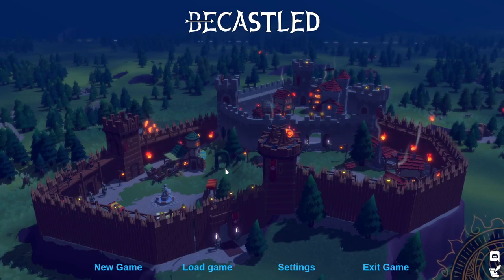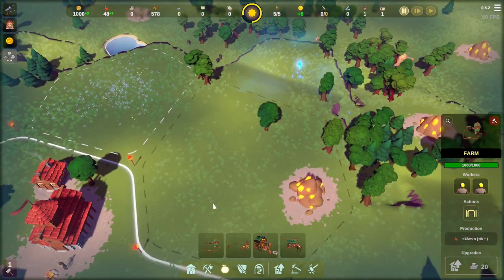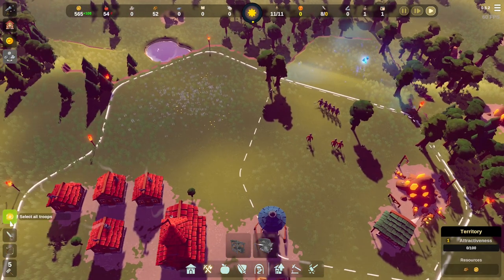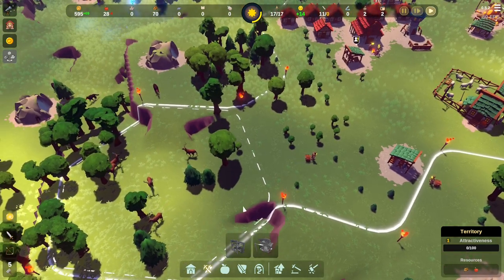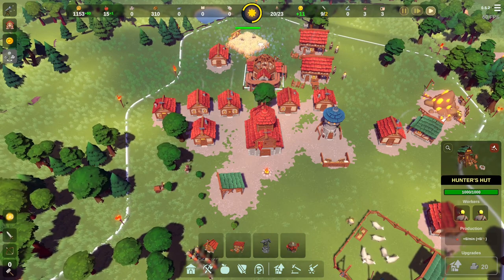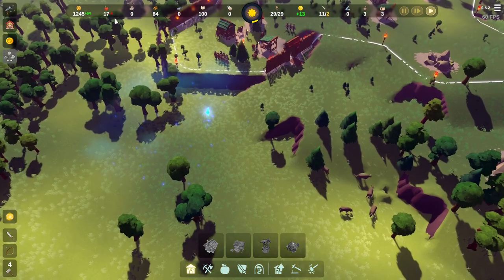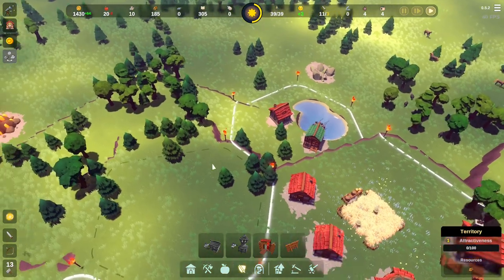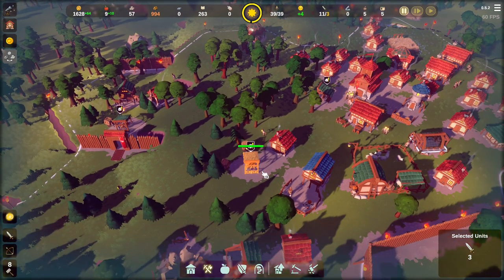Build & Defend Your Castle Against Nightly Attacks New Update Traps - Becastled - #01 - Gameplay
Becastled is about building and defending your castle from sieges in a fantasy world!

PC System:
64GB DDR4 Ram
1TB NVME SSD